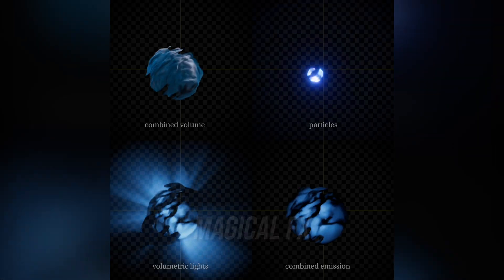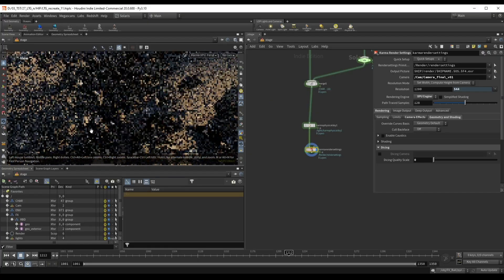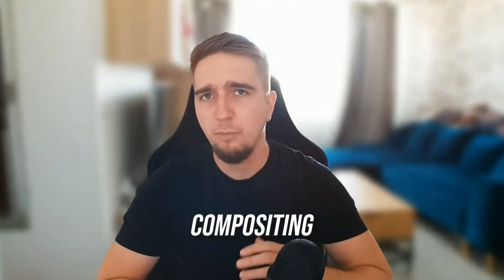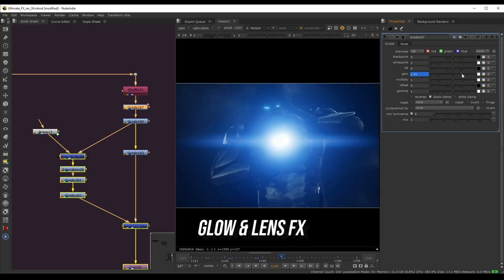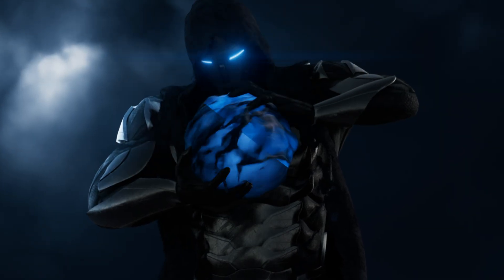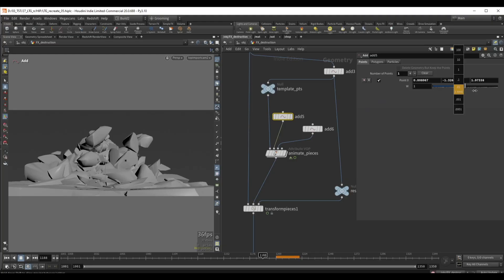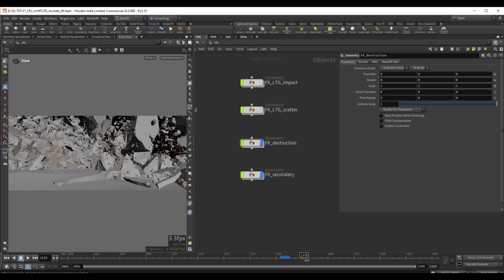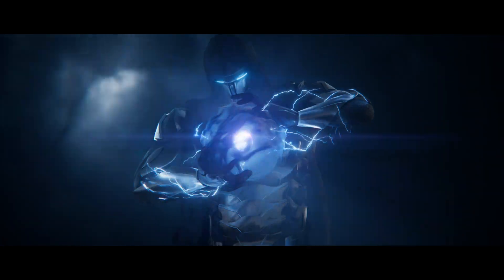Ultimate FX in Houdini - VFX Workshop - Houdini & Nuke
The summit of over 10 years of CG experience packed into an epic Grand scale VFX Shot. Ultimate FX Enrollment is now open!

Magical FX, Destruction FX, Lightning FX, Environments, Compositing & much more! Learn all the skills & tricks I've used countless times in my professional career.

It was always the case that Houdini was an indispensable tool in any studio or individual workflow, but it was mostly used for simulations. In the last few years, SideFX made significant leaps in covering all the “gaps” Houdini used to have.

With the latest additions to Houdini, it’s slowly becoming a true all-in-one software, with a huge lead amongst other DCCs out there.

While this workshop focuses mostly on the FX & simulations (and there’s A LOT of FX), it also covers in great detail the entire process to deliver full shots. I truly believe that with just Houdini & Nuke, you can create anything!